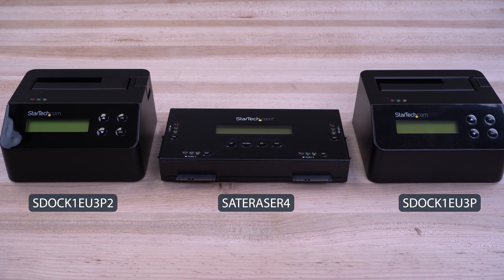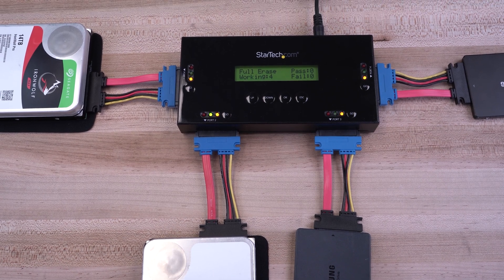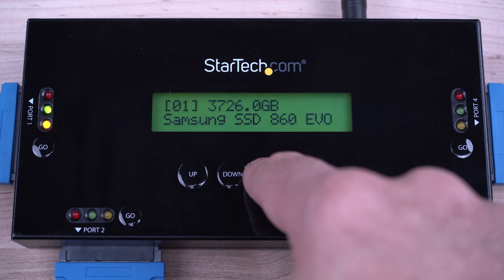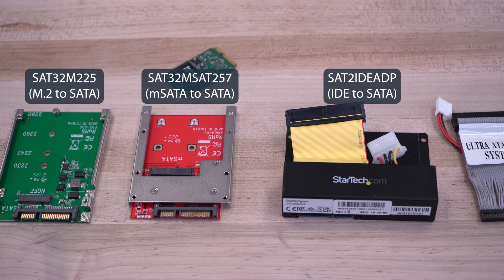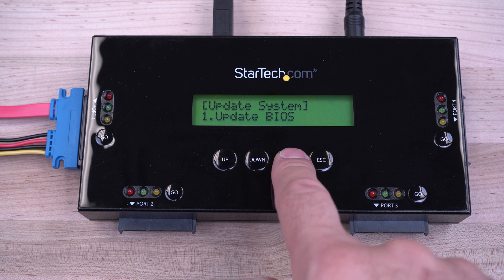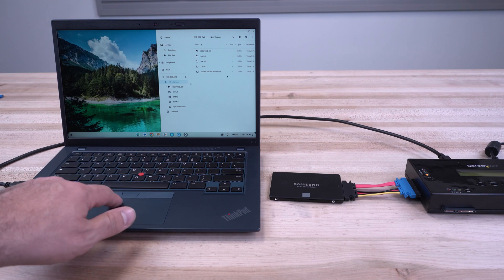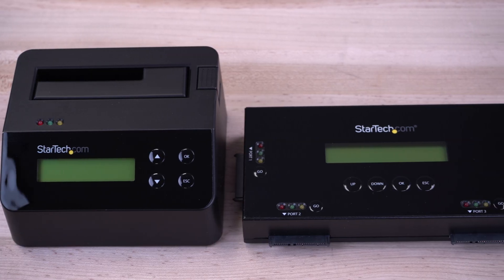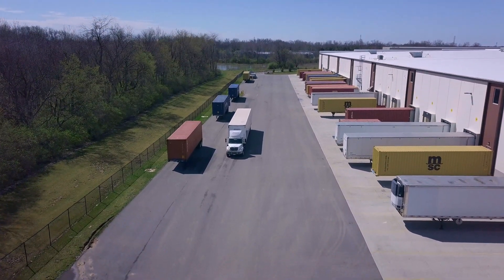Drive Erasers for Hassle-Free Data Wiping | StarTech.com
Our drive erasers support standalone operation, allowing for simultaneous erasing of one or more SSD/HDDs. Alternatively, they can be connected to a computer to provide docking capabilities. Additionally, our offline eraser docks are compatible with other drive types, such as M.2 SATA drives, when used with drive adapters. These drive wipers are OS-independent and do not require any drivers or software. They also feature LCD displays and Push-Buttons for easy menu navigation and status updates.

Product Features:
·        Tool-less/Tray-less Design
·        DB9 Port for  Serial Printers
·        LCD Display & Push-Button Navigation
·        Cables and Power Adapter Included
·        Hassle-free Data Wiping and Sanitization

THE IT PRO'S CHOICE: Designed and built for IT Professionals, these drive eraser docks are backed for 2-years, including free lifetime 24/5 multi-lingual technical assistance.